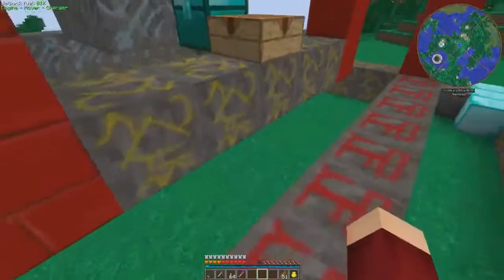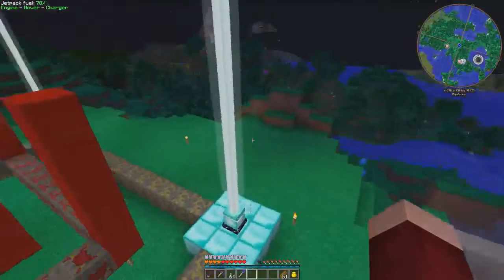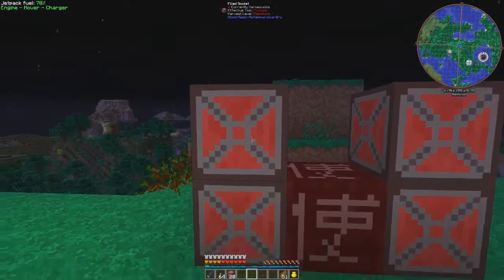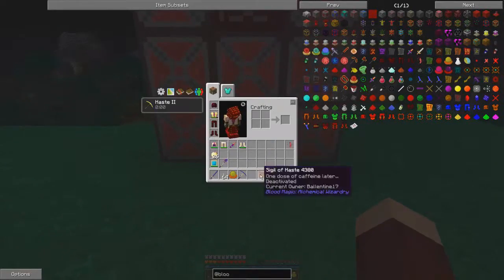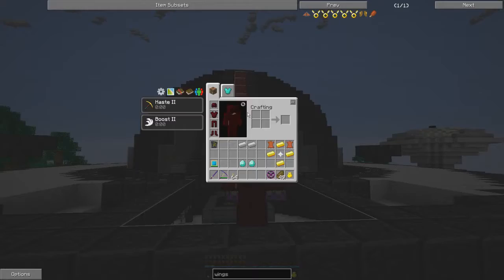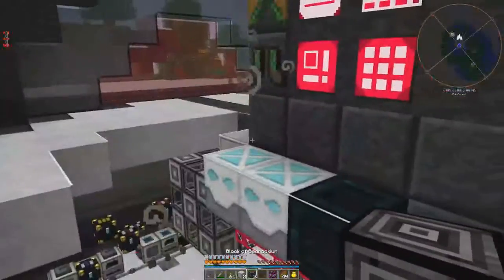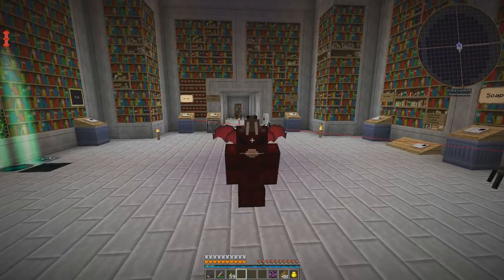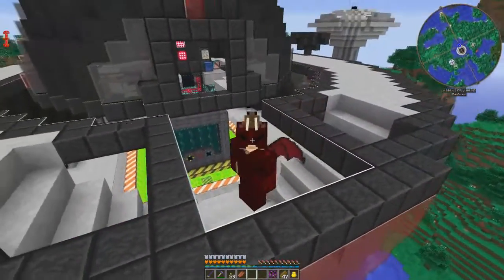Minecraft Mods - FTB Infinity Evolved - Episode 30 - Lets Make Bound Armor!! (Hypermine Server)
Thank you all so so much for checking out today's video, i had a ton of fun making it. Also leave me some feed back because you know i love any kinda interaction that comes from all of you.

Modded Server Peeps!!

Background Music!